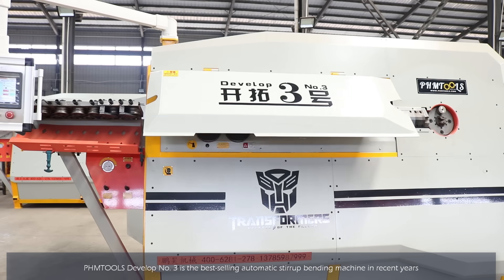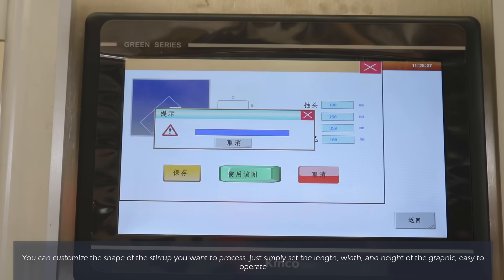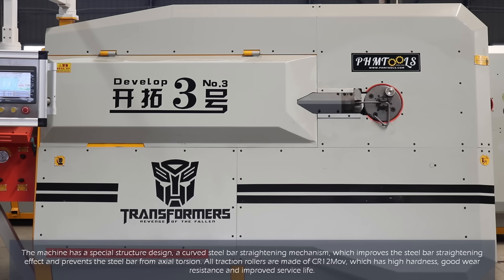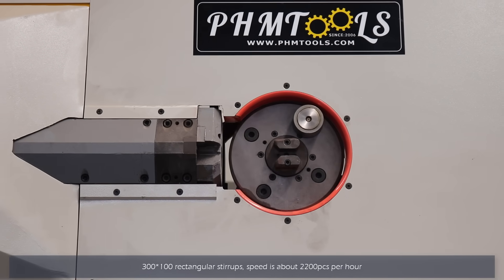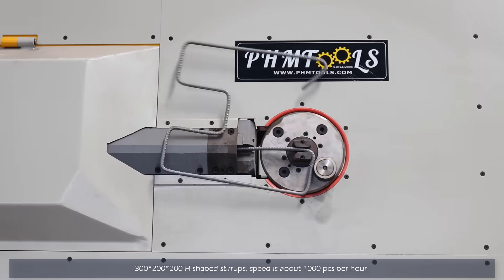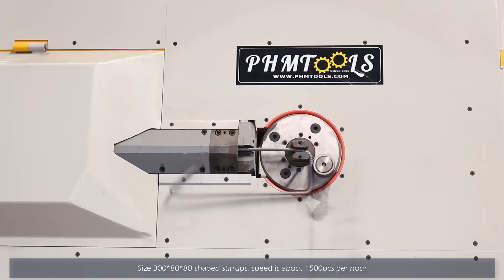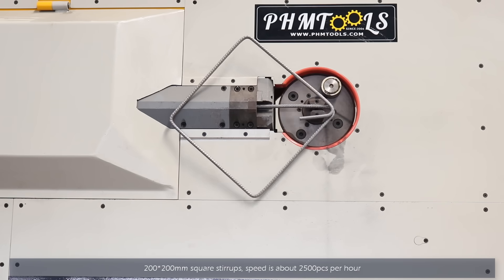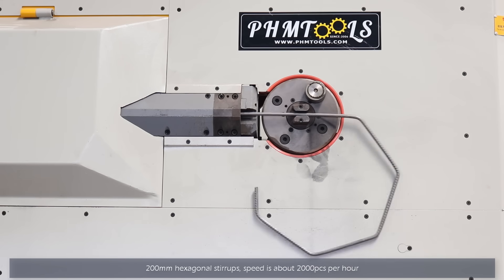The best-selling Automatic Stirrup Bending Machine Develope No.3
The best-selling Automatic Stirrup Bending Machine It is integrated steel processing equipment with straightening, bending and cutting functions. Therefore, steel bars can be processed into various angles and radius used to construction, such as triangle, quadrangle, pentagram, ring, many other polygons, etc.